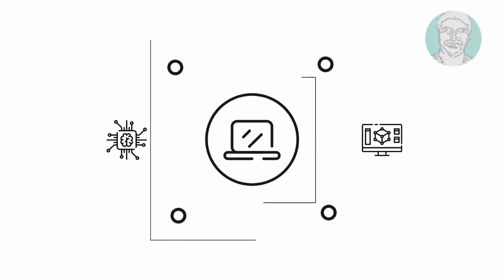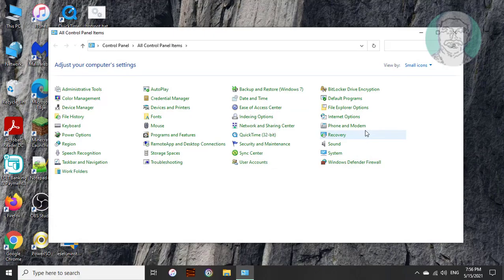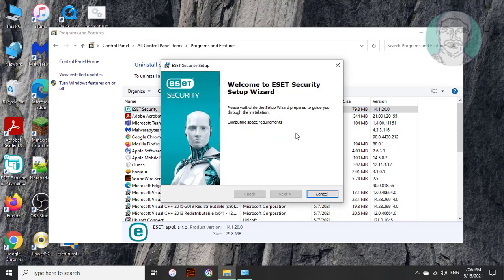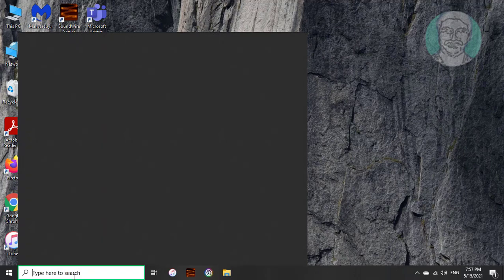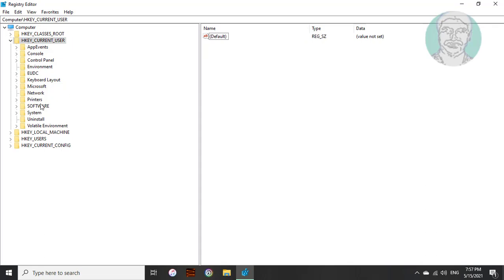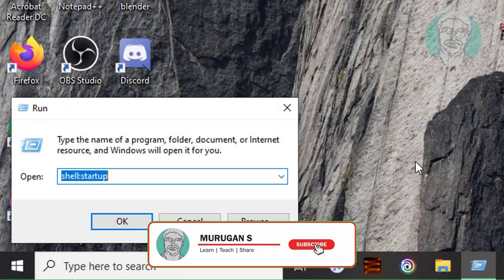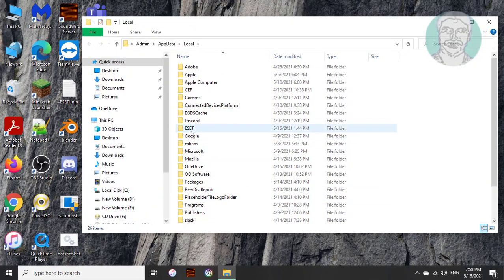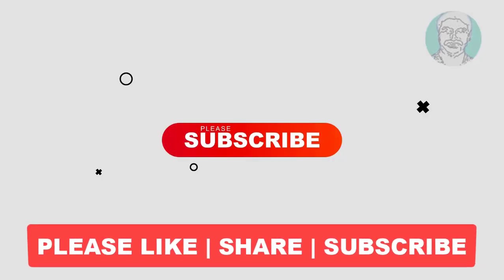How To Completely Uninstall ESET Antivirus On Windows 10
This Tutorial Helps to How To Completely Uninstall ESET Antivirus On Windows 10